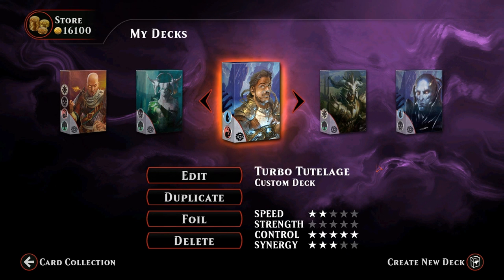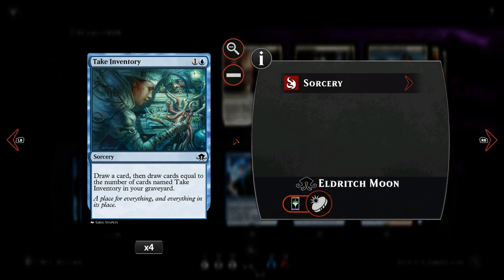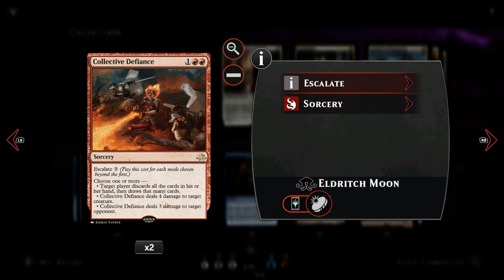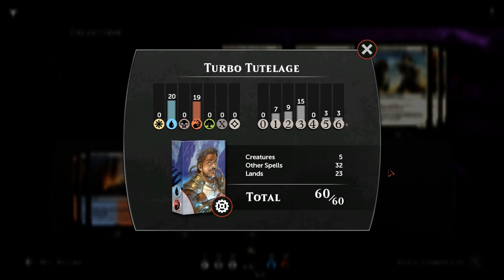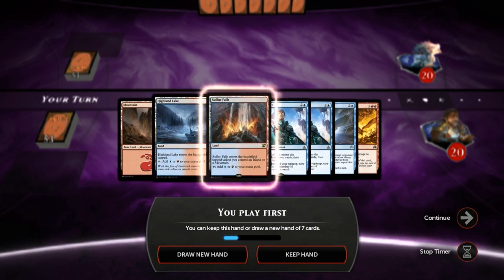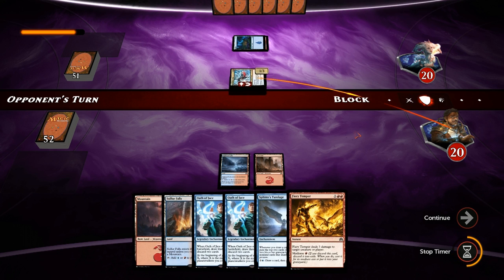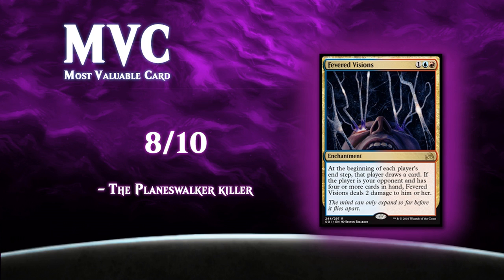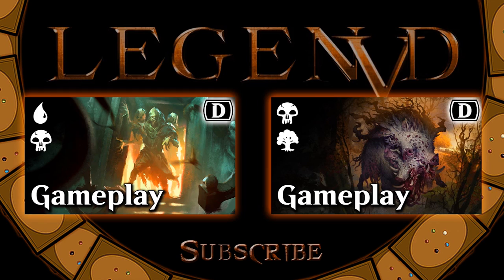Magic Duels - Turbo Tutelage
Magic Duels with Eldritch Moon

Deck Tech and Gameplay of a Blue/Red (or Izzet) mill deck featuring Sphinx's Tutelage, a lot of draw spells and removal.

Turbo Tutelage

3x Lightning Axe
4x Galvanic Bombardment

1x Jace, Vryn's Prodigy
2x Thing in the Ice
2x Disperse
4x Take Inventory

2x Oath of Jace
2x Fevered Visions
3x Sphinx's Tutelage
4x Fiery Temper
2x Collective Defiance
1x Grip of the Roil
1x Kozilek's Return

3x Pore over the Pages

1x Chandra, Flamecaller

2x Bedlam Reveler

8x Island
7x Mountain
2x Wandering Fumarole
2x Sulfur Falls
2x Highland Lake
2x Geier Reach Sanitarium